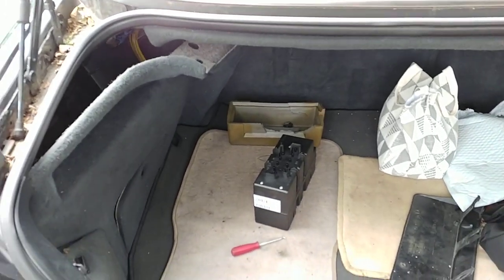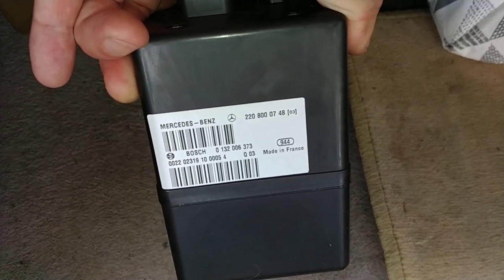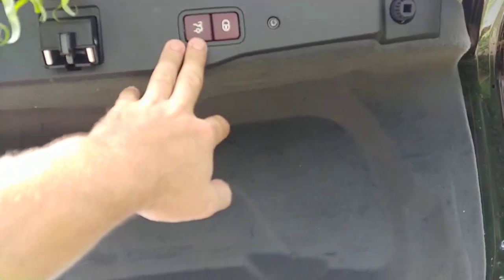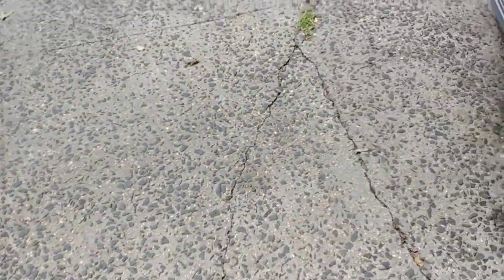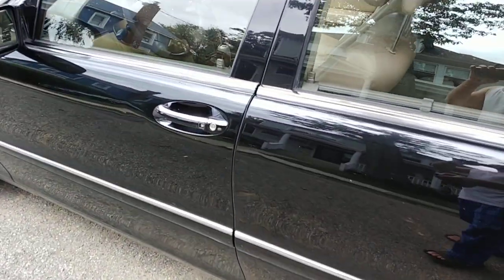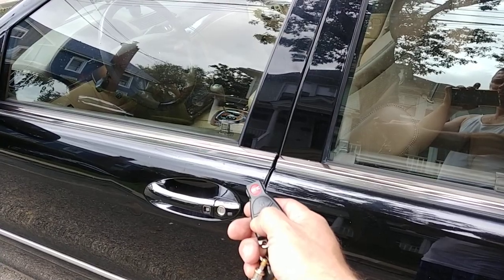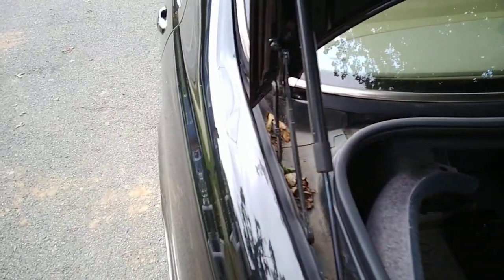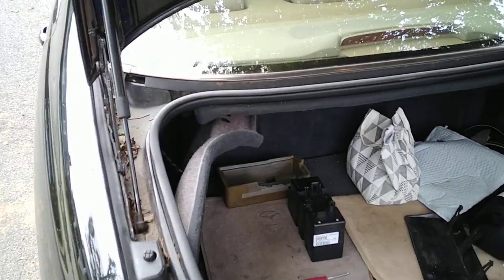Mercedes S-class. W220 door lock, aka PSE pump test.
For Stephan in California